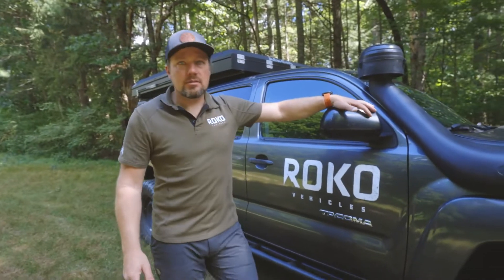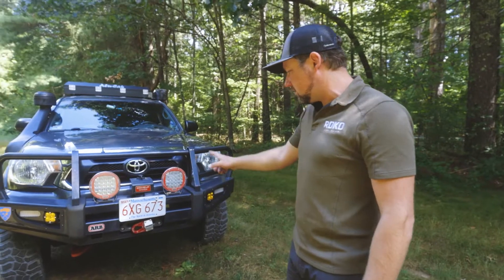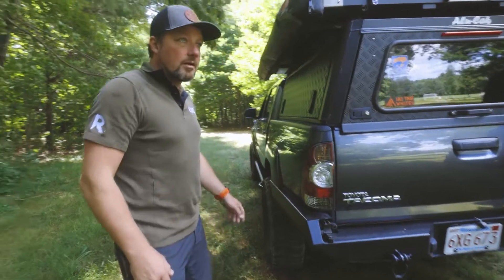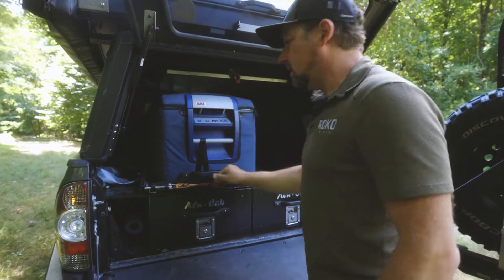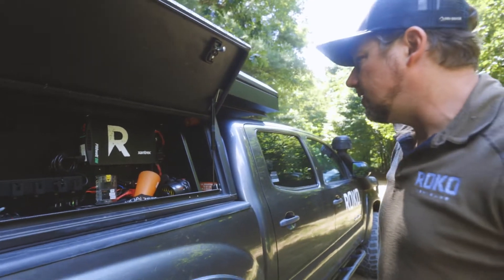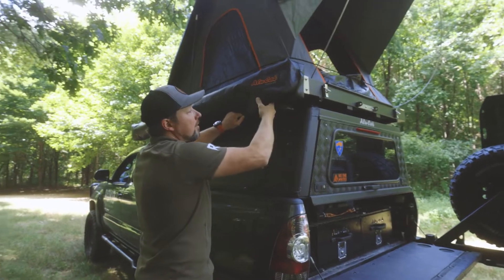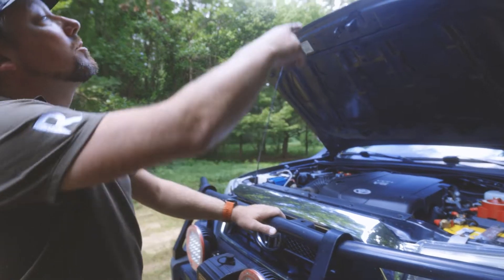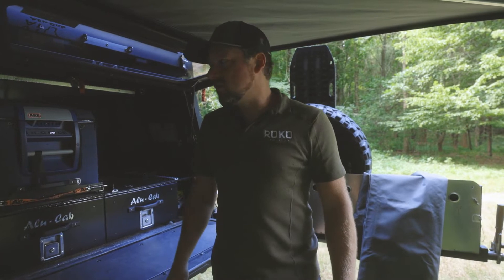Building The Ultimate Overland Tacoma with ROKO Vehicles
The guys at ROKO Vehicles have been long-time friends of Vermont Overland by supporting our cycling events, guiding friends in the backcountry, and building out our company vehicles. It was fun to get the full tour of this truck and hopefully it will give you some insight and/or ideas about doing your own build.

This is a basic walkthrough of John's 2014 Toyota Tacoma Stage 3 build. It's fully kitted out and serves as the workhorse of the ROKO fleet.

- ARB Front Bumper
- Old Man Emu Suspension and 3-inch lift
- Alu-Cab Canopy
- Alu-Cab Rooftop Tent
- Alu-Cab Drawer System
- Redundant battery system
- Full skid plates and sliders
- ARB beer fridge
- Intensity Off-Road lights
- Come Up Winch
- Baja Designs S2 Pro lights
- ARB Recovery Point
- Factor 55 Fairlead
- Flat Link E

.and more, but you'll have to ask John 😎